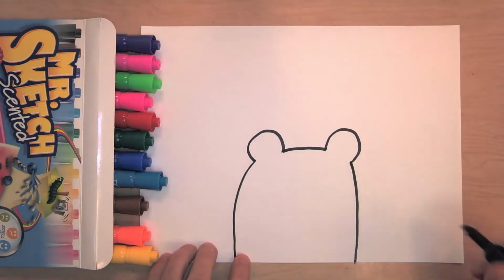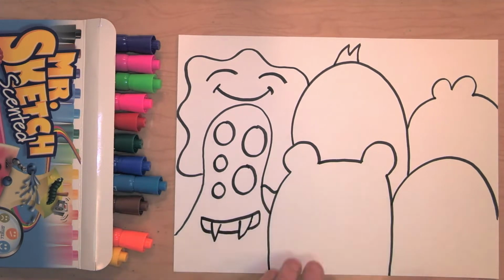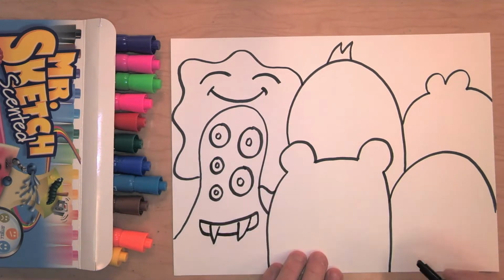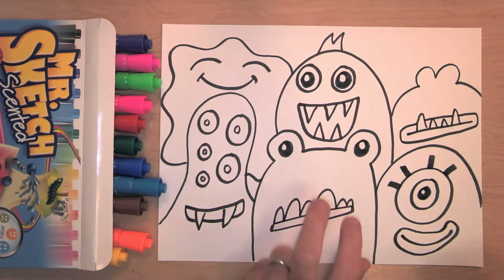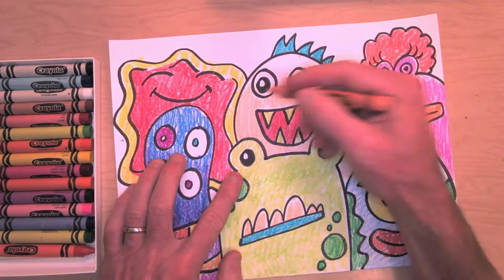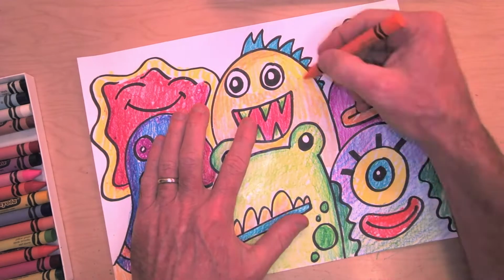How to Draw Cute and Funny Monsters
I love to draw simple cartoons and then add lots of mixed colors on top.  In this video, I'll show you how to use lines to create cute and funny monsters.